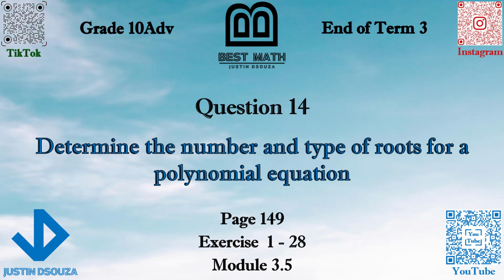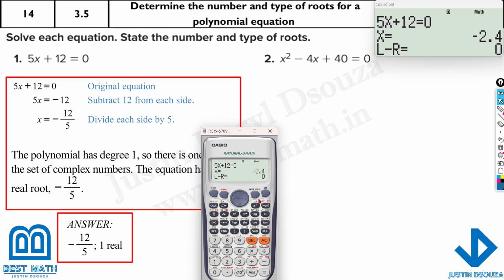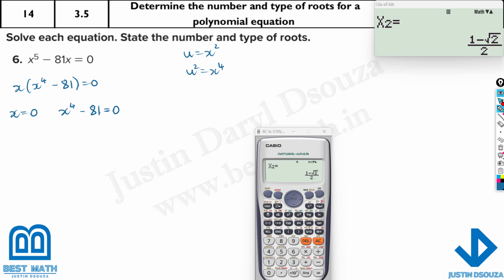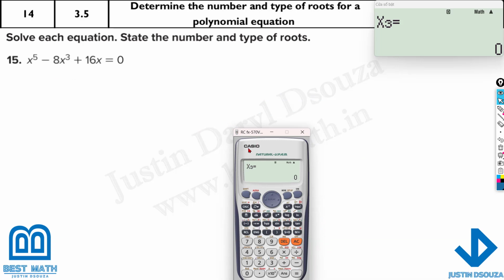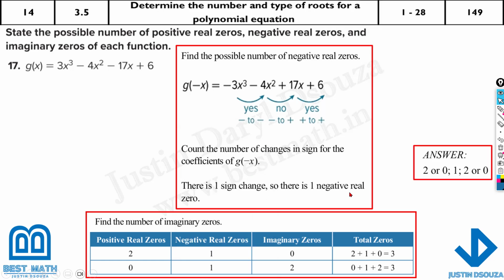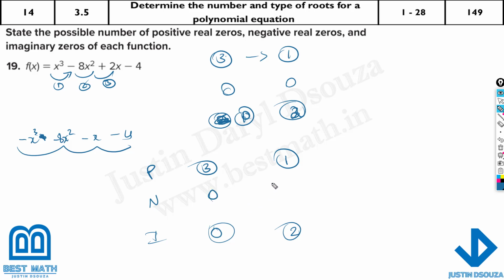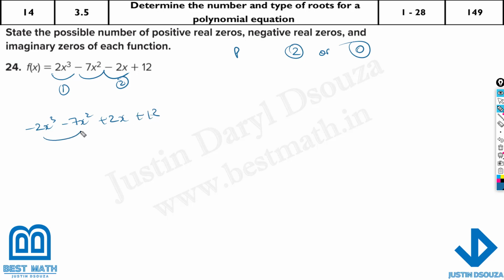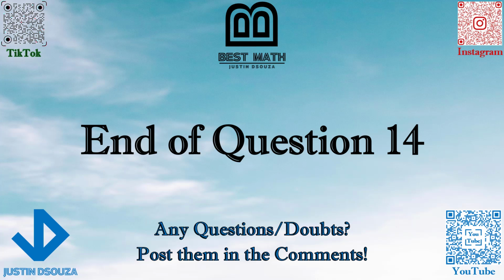Determine the number and type of roots for a polynomial equation | Q14 P2 | 10A | EoT3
G10A Question 14 Determine the number and type of roots for a polynomial equation